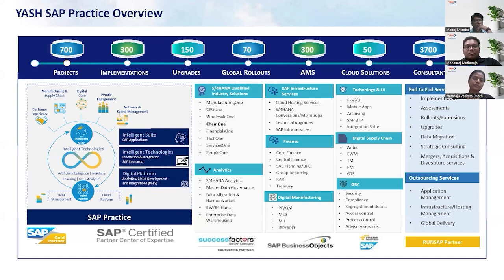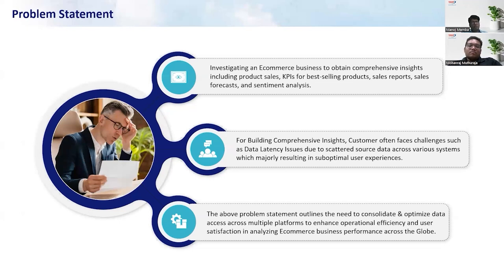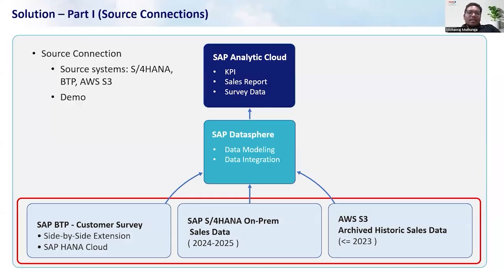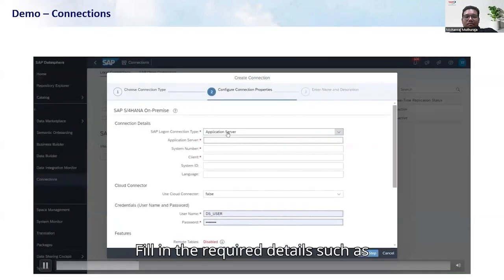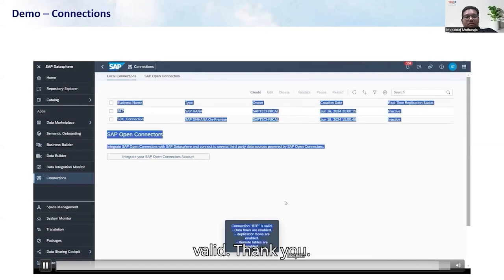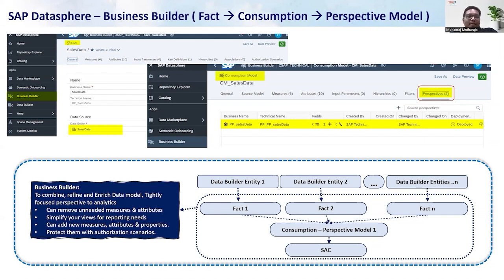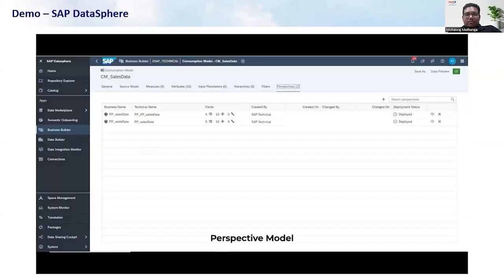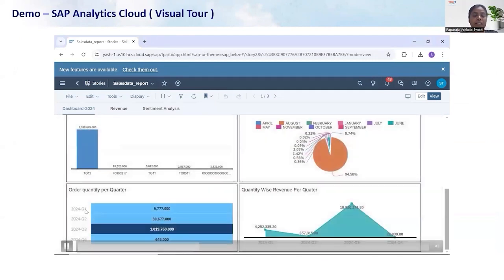SAP Data Migration Services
YASH Technologies offers extensive data migration services, accomplishing data extraction from source systems, data cleansing, loading the combined data to the target system, and implementing Master Data Governance. This allows the centralized creation, change, distribution, and consolidation of the master data across the enterprise system landscape.